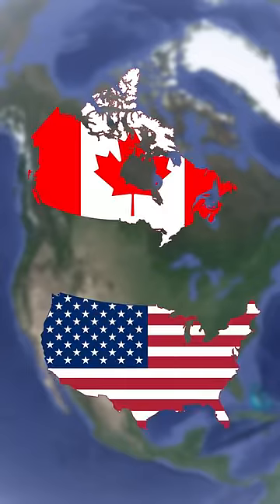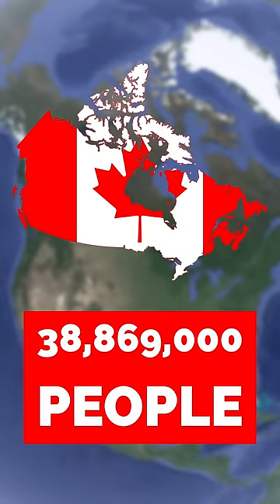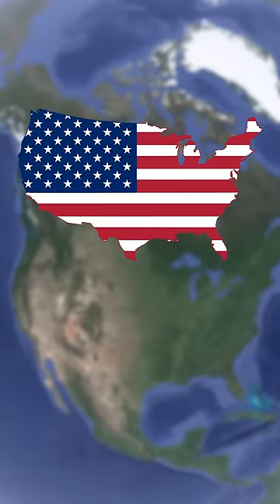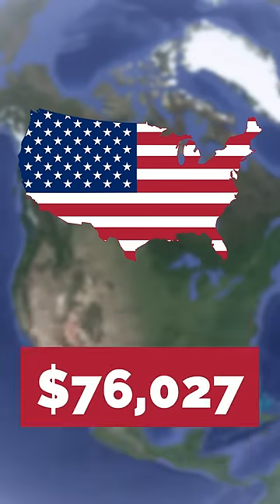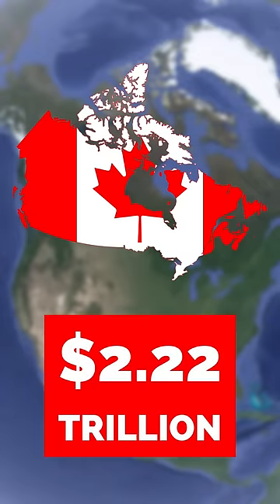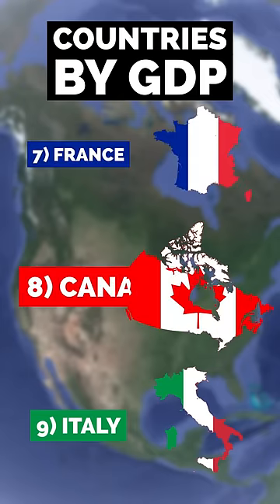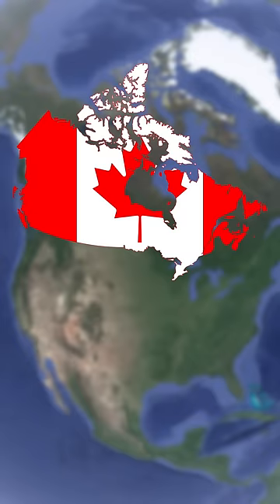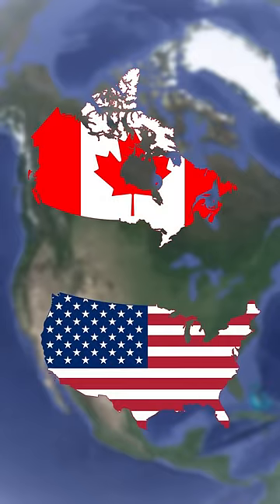Let’s Compare Canada to the United States! 🇨🇦 🇺🇸